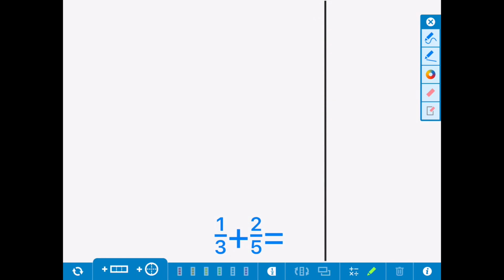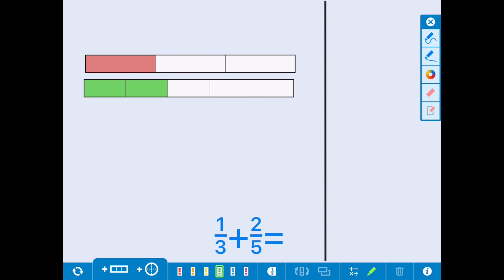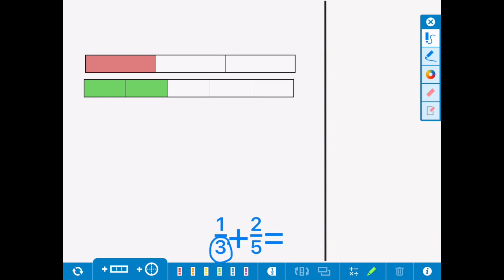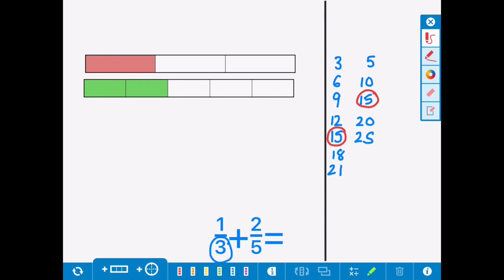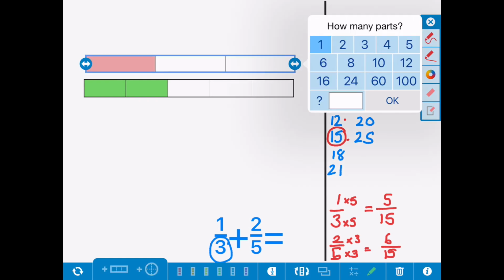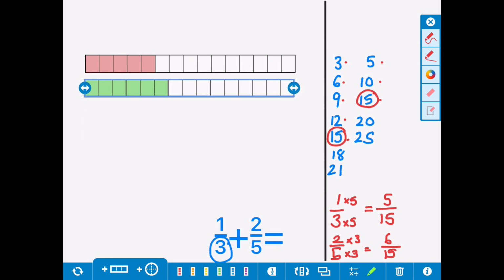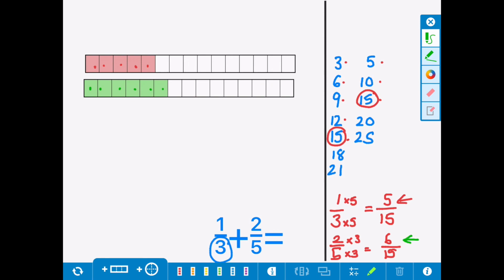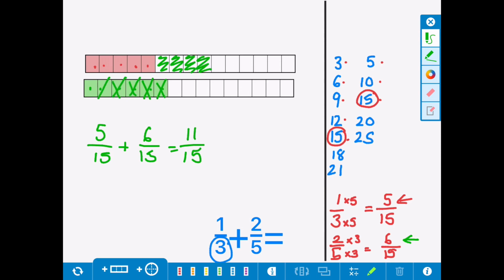Fractions - Addition with Different Denominators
1/3 + 2/5

Pictorial representation and explanation of how to convert fractions to have the same denominator to then be able to add them together. This is carried out alongside the abstract calculation.